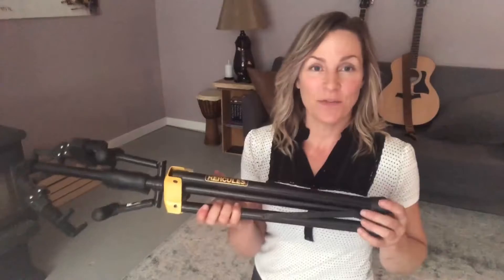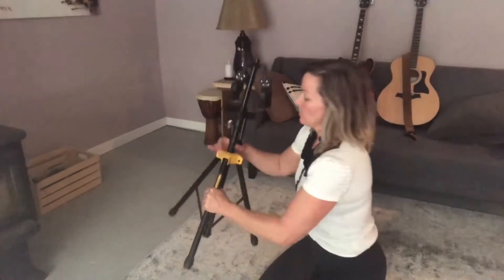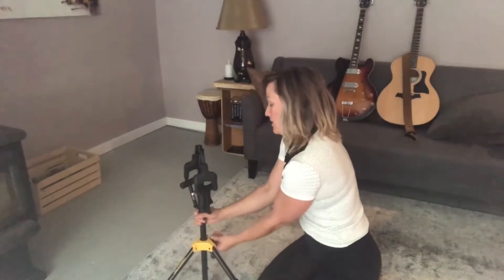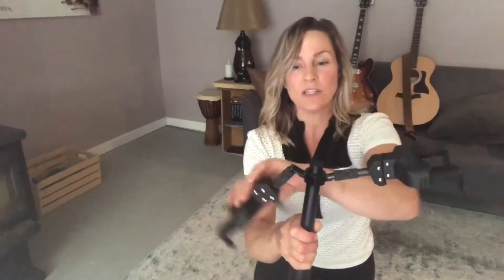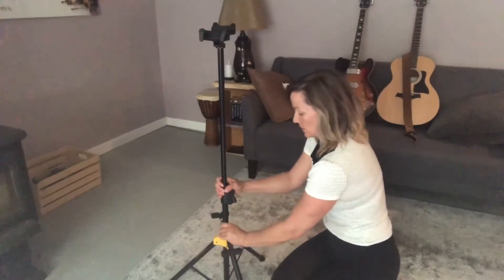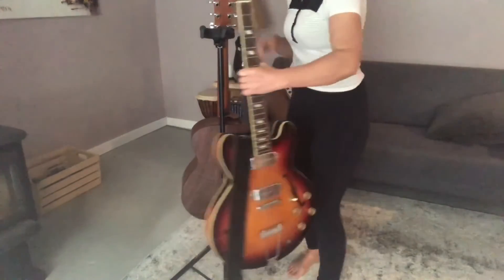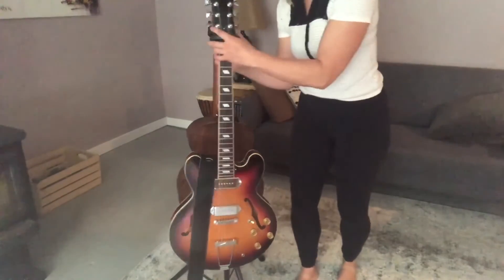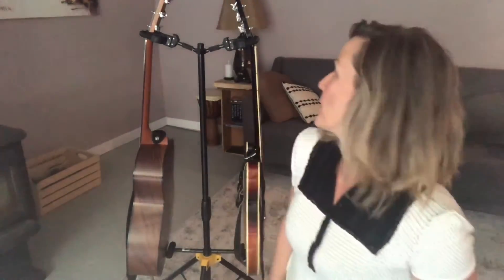Guitar Wall Mount with 2 Rotatable Rubber Hook 3